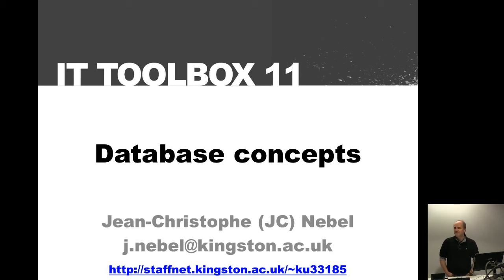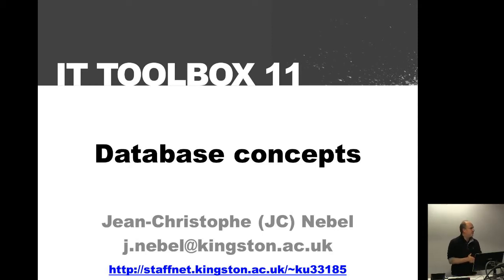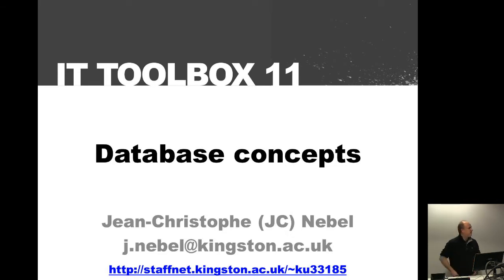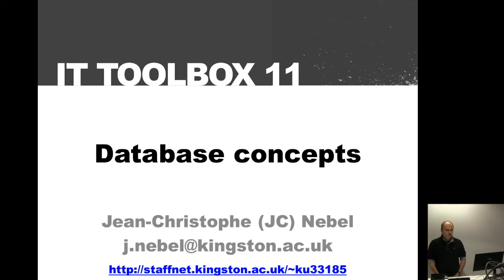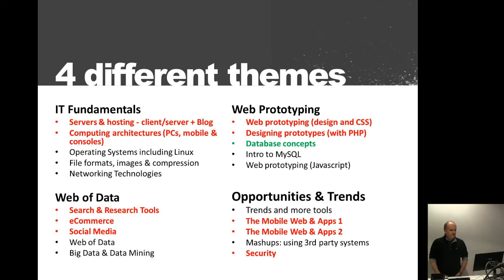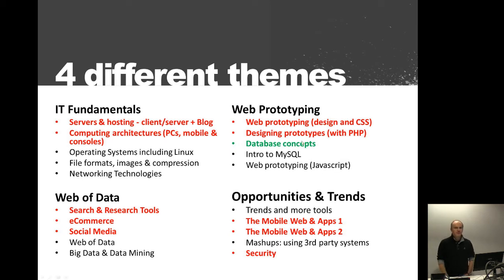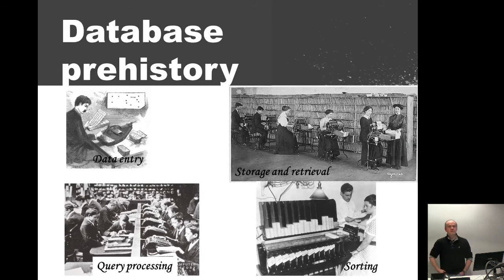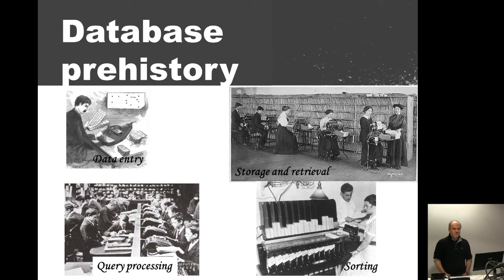Database Concepts, IT Toolbox lecture 15/01/2016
IT Toolbox lecture by Dr JC-Nebel

Usefull Links